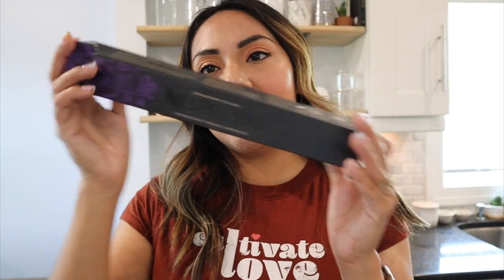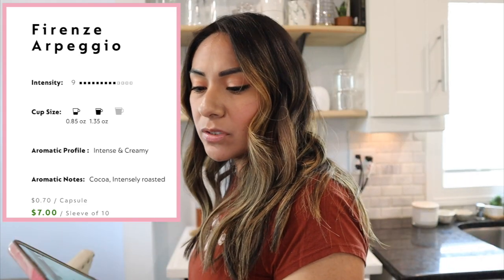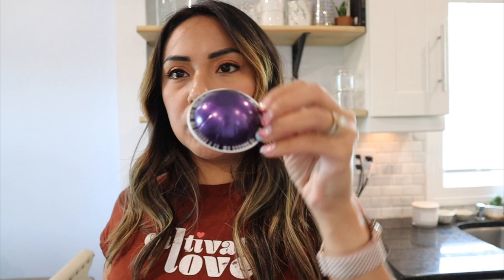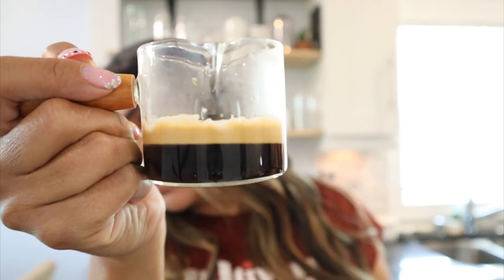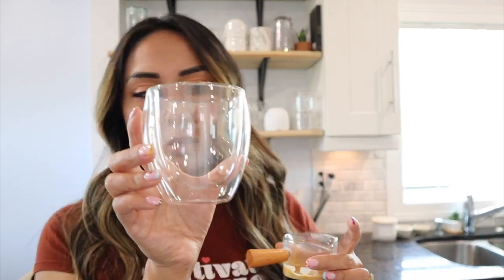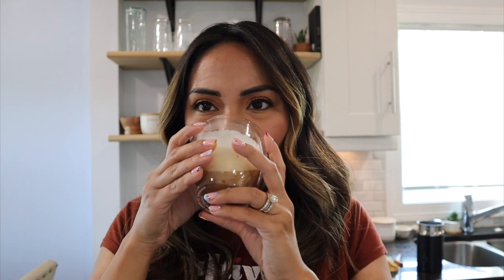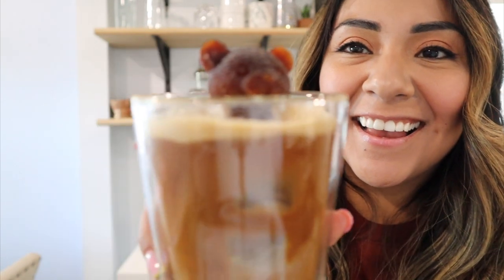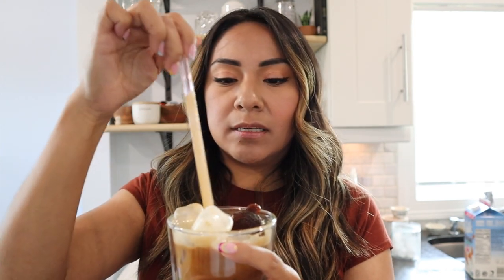Nespresso Ispirazione Firenze Arpeggio Taste Test Review | Iced Latte Recipe As Well!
We are taste testing Nespresso's Ispirazione Firenze Arpeggio. This Capsule is for the Original Line. If you have the Vertuo Line then you can use Altissio same thing! Watch to learn how it tastes without milk, with milk and then after flavored with a bit of syrup. Watch to know my thoughts on this Ispirazione Firenze Arpeggio Nespresso capsule.

Products Mentioned:
Firenze Arpeggio
Reusable Ice
Espresso Pourer
First Cup Used
Iced Latte Cup (out of stock but it always comes back!)
Pink Glass Straw
Chocolate Chip Cookie Dough Syrup

My Filming Equipment:

My Lighting Equipment:
 Soft Boxes

7301 W 25th ST #124

If you love coffee then you've come to right place. I own the Nespresso Vertuo Plus machine and the Nespresso Original Mini Essenza. I love making all kinds of coffee variations and recipes. I enjoy drinking lattes!

A little bit about who I am, I'm a stay at home mom to my son Lukas. Before becoming a mom I cut hair for 14 years and also did makeup on clients for a couple years.

Credentials:
Self Proclaimed Coffee Enthusiast
14 years Cosmetology Experience

7301 W 25th ST #124
North Riverside, IL 60546 (this is a UPS mailbox)